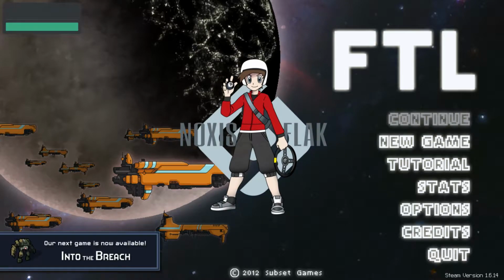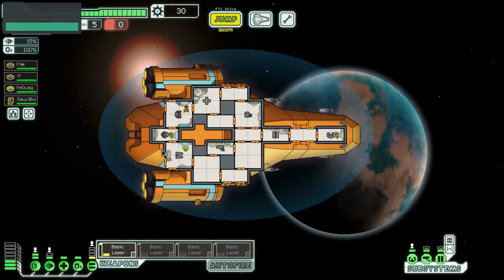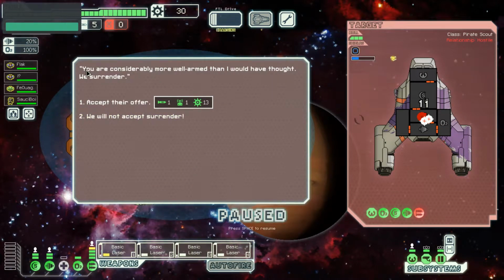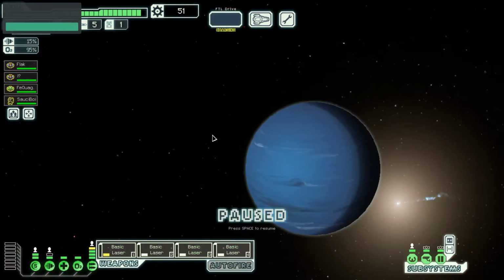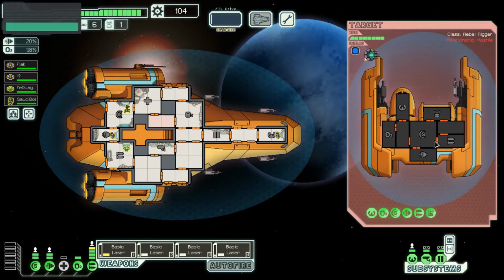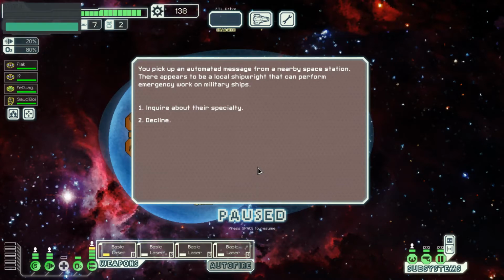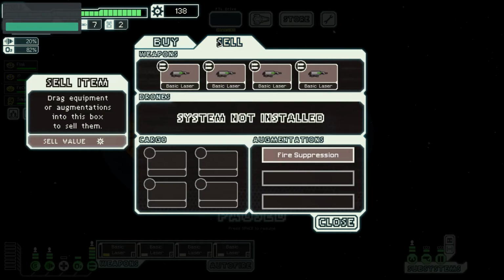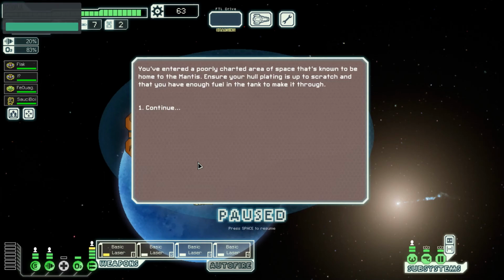FTL Playthrough Part/Sector 1: The ViceRoy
Hello Viewers! I could not help myself and so I started a second FTL playthrough! This time with a new ship, the ViceRoy! Also anyone want to be featured in future episodes of this series can suggest usernames for future crew members in the comments!